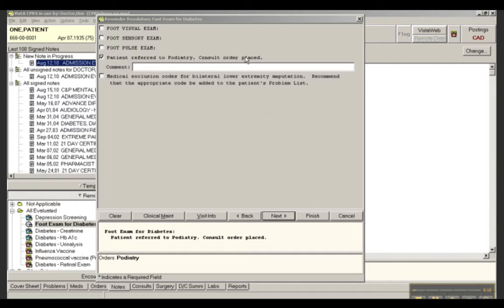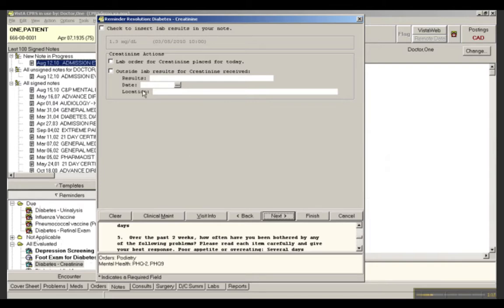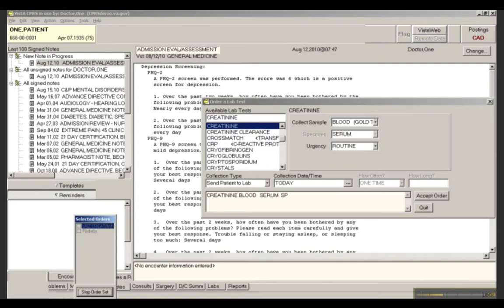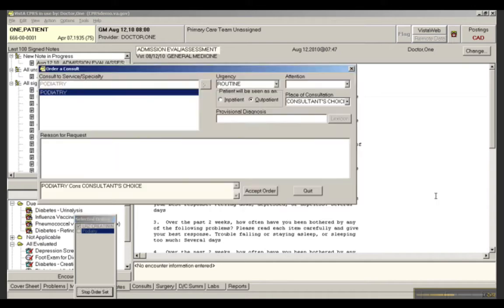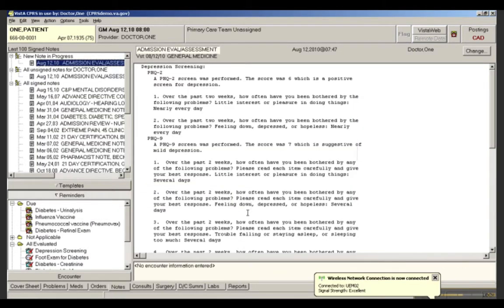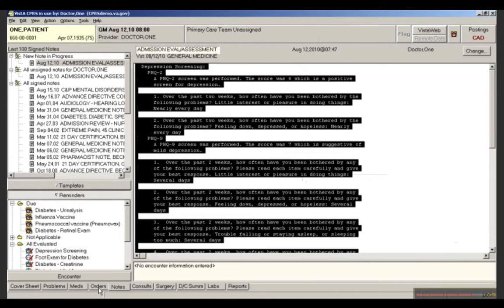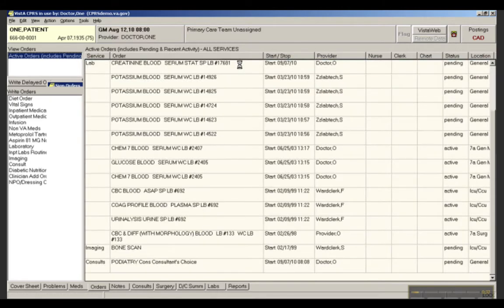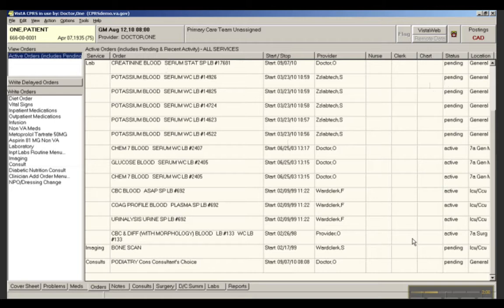HITC 1075 Lesson 4 video part5